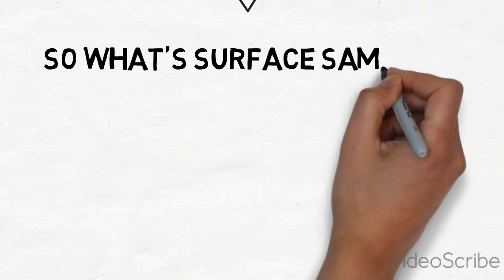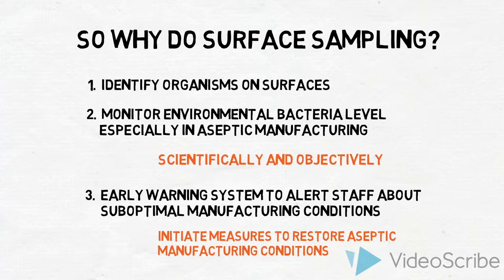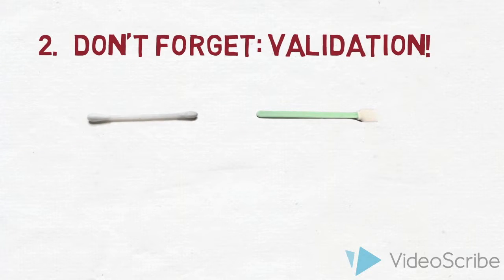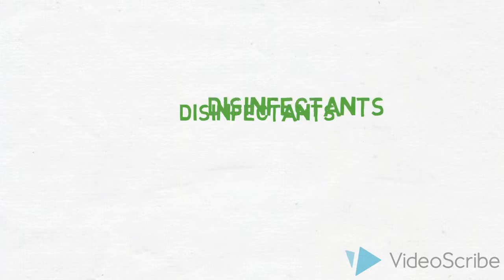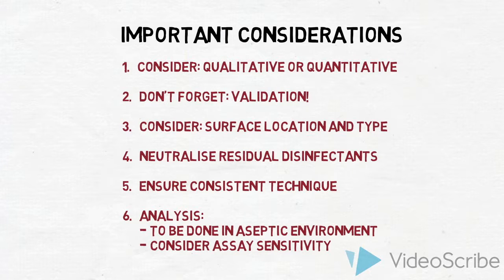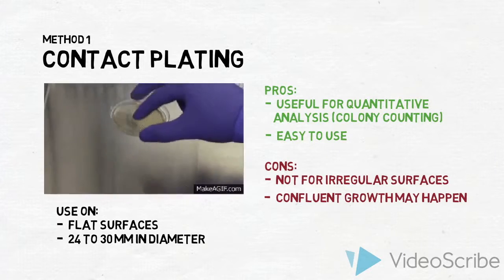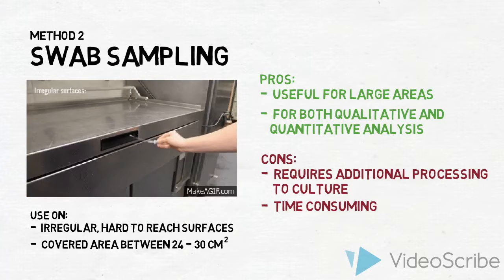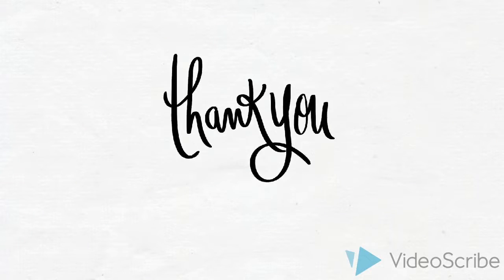Surface Sampling 101 with Group E2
Created by Dominic Tan, Elston Foo, Ko Keng Kiat, Ng Li Yang, Shawn Loo for PR3123 Formulation & Technology 2
Narration by Dominic Tan and Shawn Loo.
Created using VideoScribe.